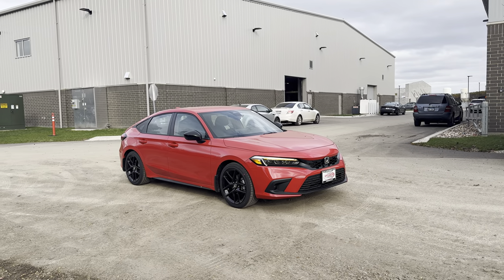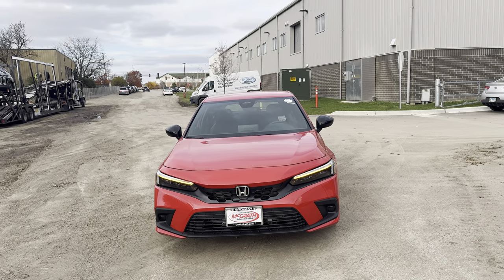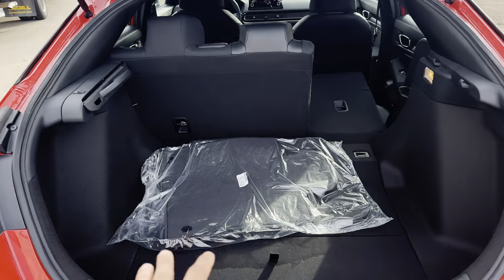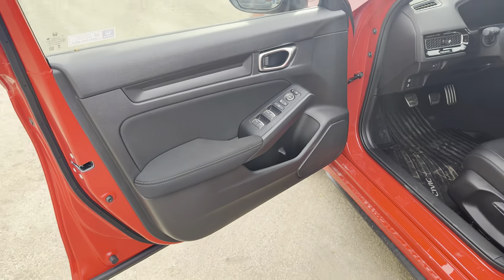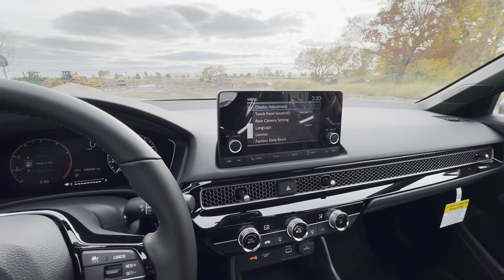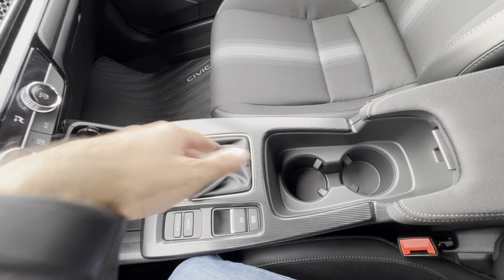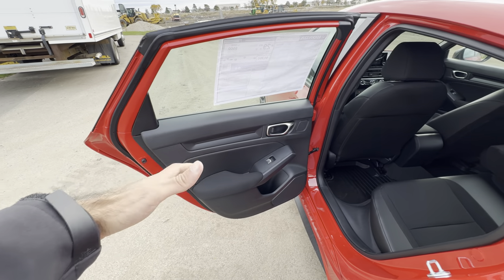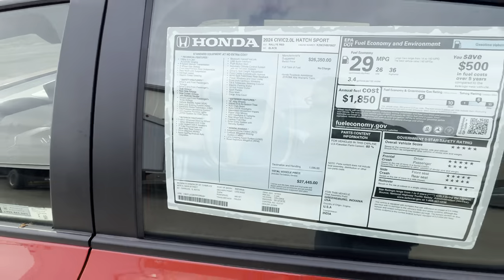Budget Friendly, Reliable, Fun 2023 Honda Civic Hatch Sport MT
This car does NOT compare with Corolla GR or VW GTI other than the size. It shares the same engine as the civic sedan.

** Misspoke about this one being paired with a CVT gearbox. Civic Hatch Sport and Touring are available in 6spd MT N-A and a CVT turbocharged with paddle shifters on AT. Apologies for the jumble up.